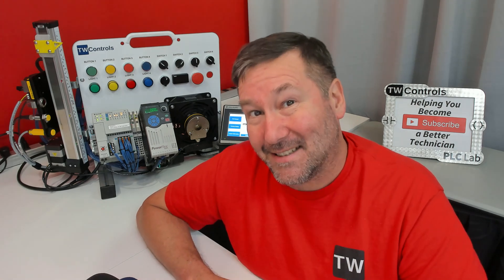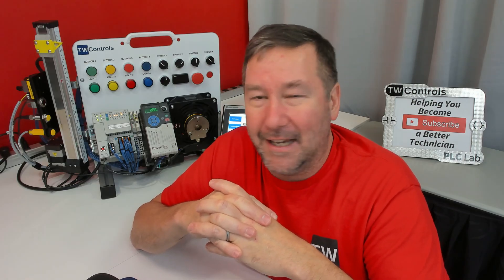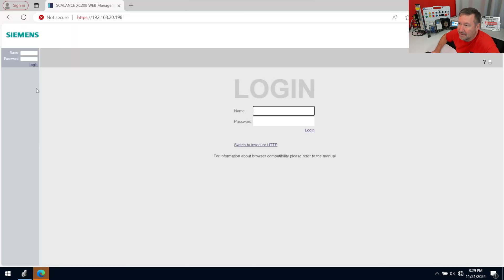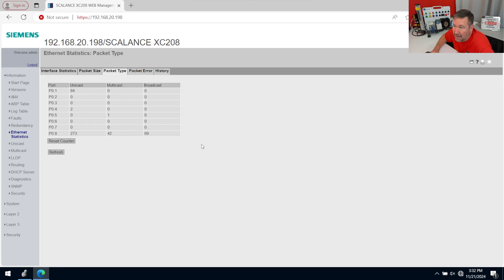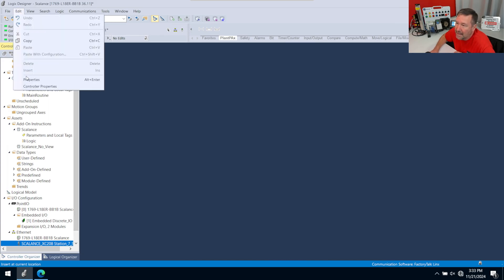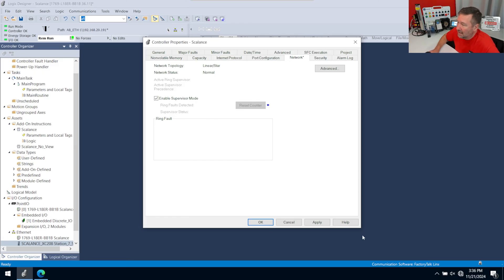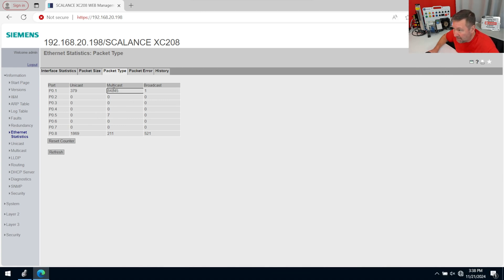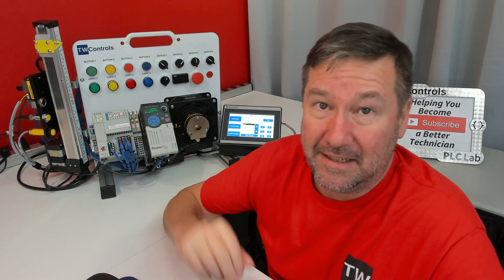What Happens if Supervisor Mode is Enabled on a NON-DLR Network in Studio 5000?